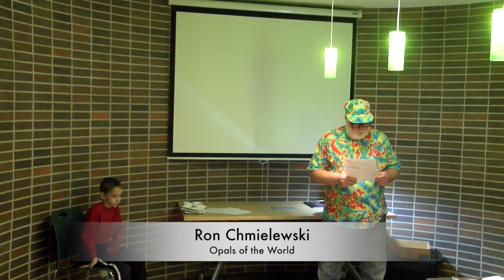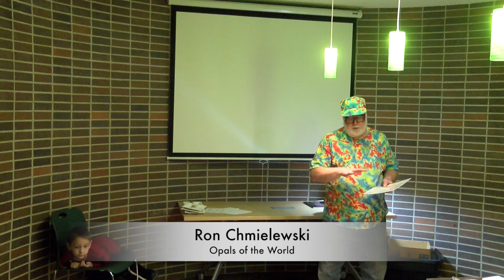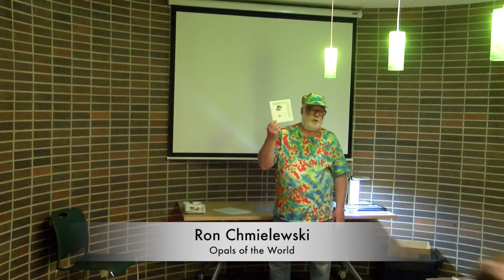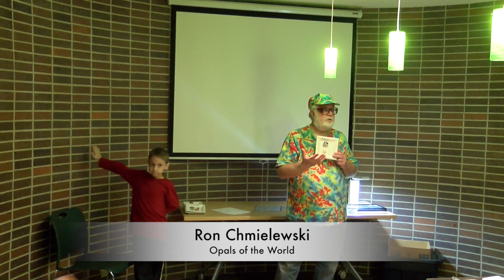Mid Michigan Rock Show | Opals of the World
Welcome to the MCTV Community Voices YouTube channel. This episode of Opals of the World is produced by James Weingartz.

Check out MCTV's website at:
CityofMidlandMI.gov

Don't forget to check out MCTV Network's Community Voices podcast on your favorite podcast host and follow MCTV on Facebook!